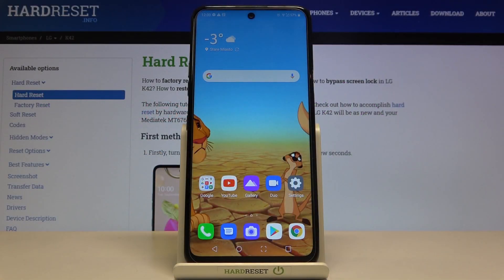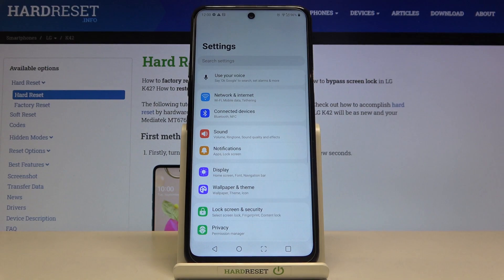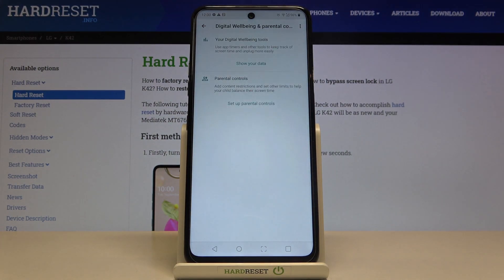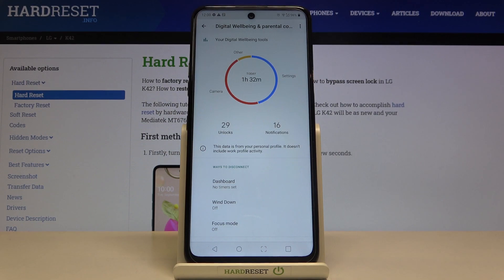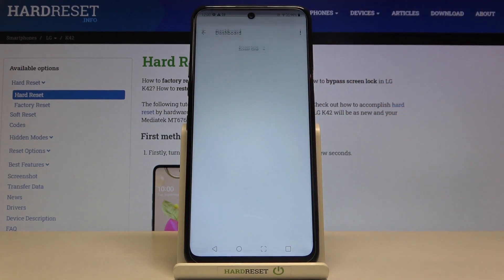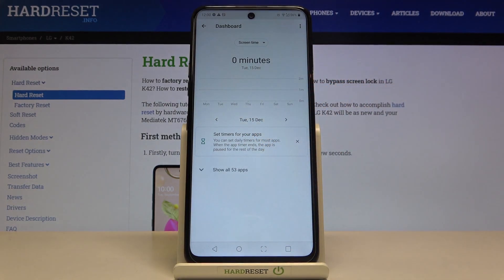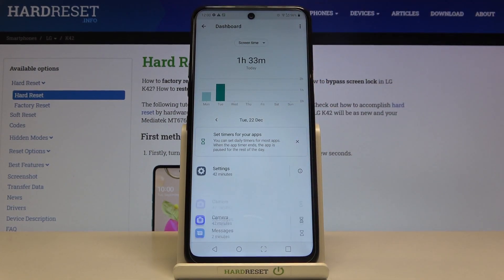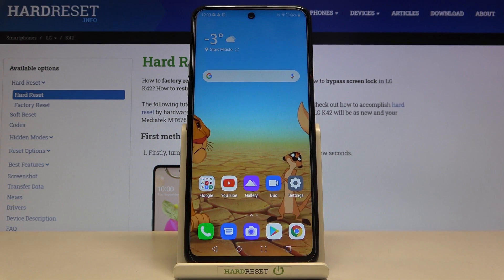Battery Settings in LG K42 – Check Total Screen Time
We're glad to present you a new video created especially for those who want to check how much time they spend with their LG phones. Now you can smoothly check and adjust your Total Screen Time in the Phone Battery Customizations section. Please, leave comments under our guides so we know your reaction!

How to check how much time you spend with  LG K42? How to check how much time you spend with apps on LG K42? How much time do I spend on LG K42? How to check Total Screen Time in LG K42? How to see Total Screen Time in LG K42? How to manage Total Screen Time on LG K42? How to get access to the Screen Settings in LG K42? How to adjust Battery Settings?